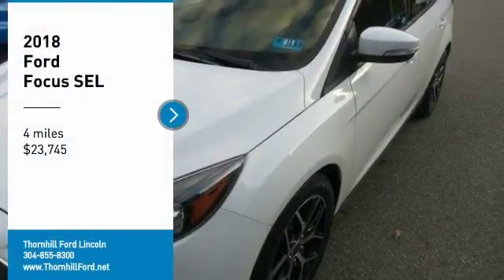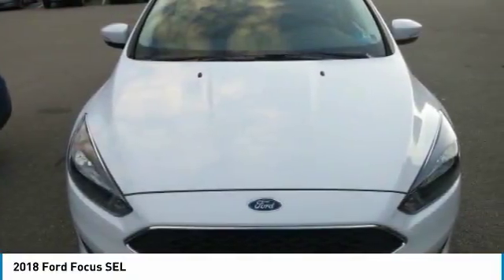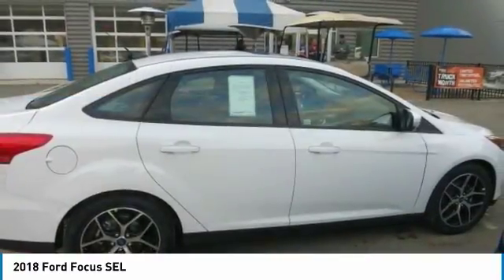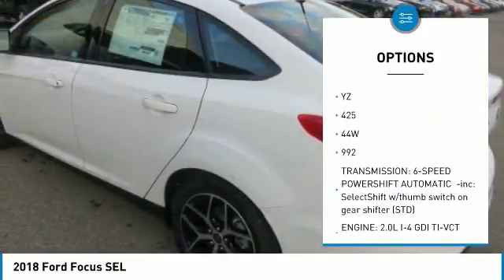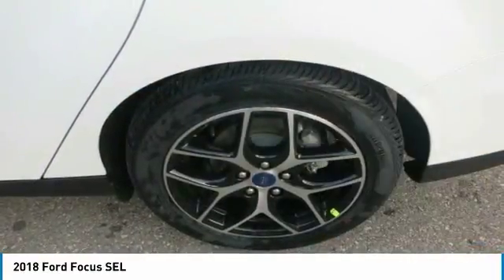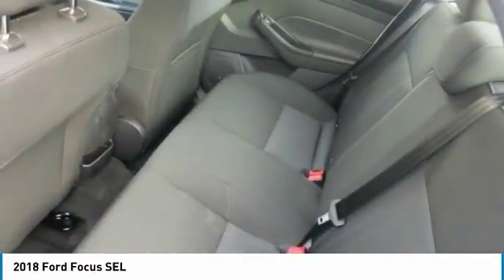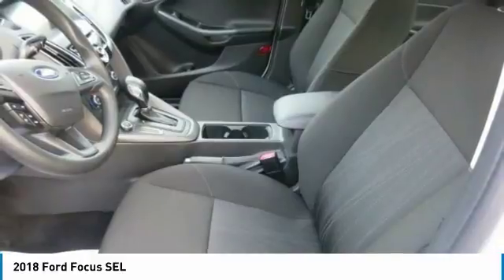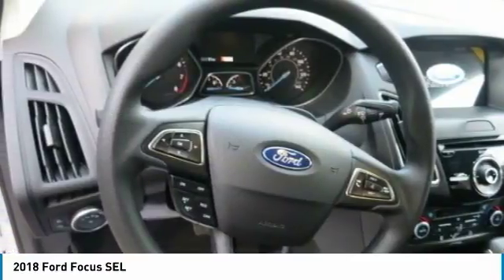2018 Ford Focus 18F102